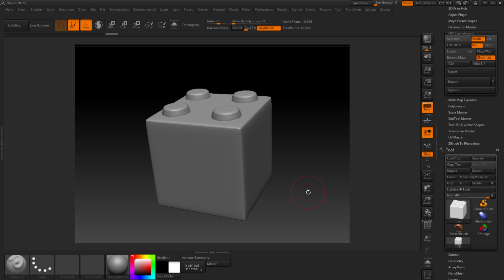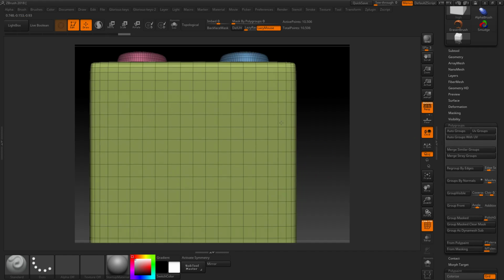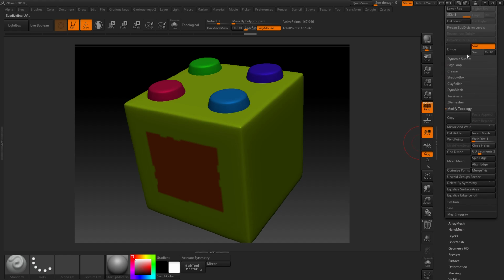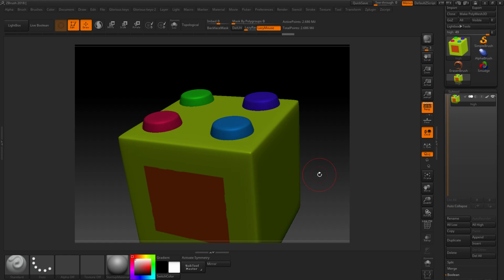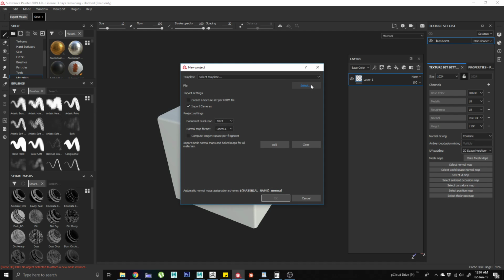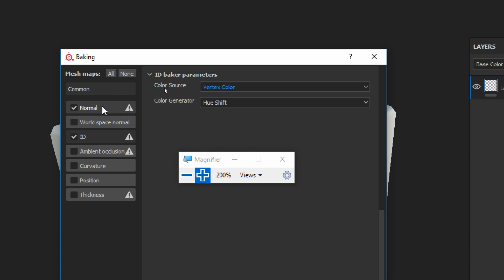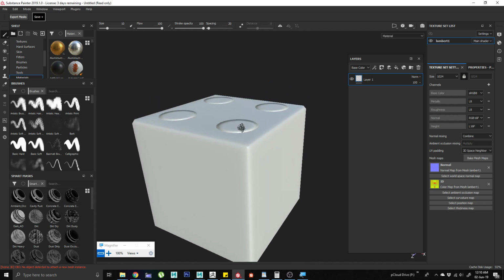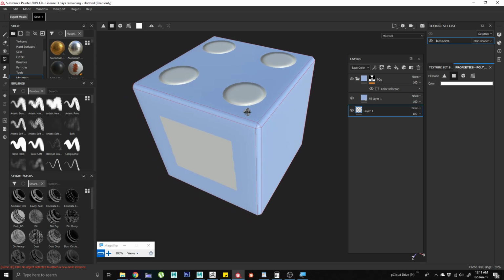05- Generating an ID Map for Trims using Zbrush and Substance Painter Explained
Hey guys my name is Claudius Dsouza and I'm here to share my knowledge about trims with you.

In this video I go through my workflow from zbrush to substance painter using polypaint from polygroups in zbrush so that in Substance Painter I can easily mask out the id to speed up my workflow.

Credits:

The design of the environment is made by Dave Hansan which was used in the game 'God of War'(2018) in the Elevator Scene

The concept art was used from Dave Hansan's 3d work(link below)

Audio: Long Live Death by Audionautix